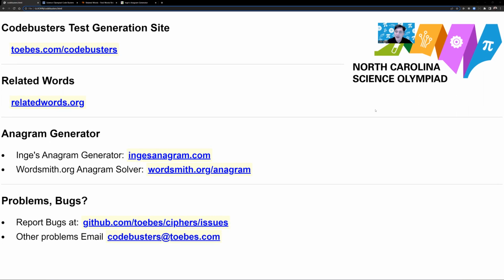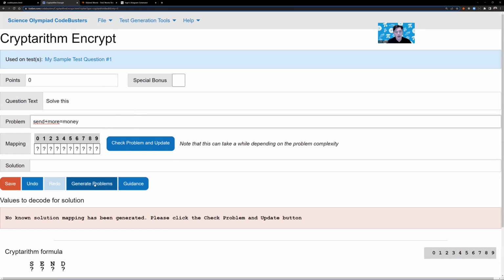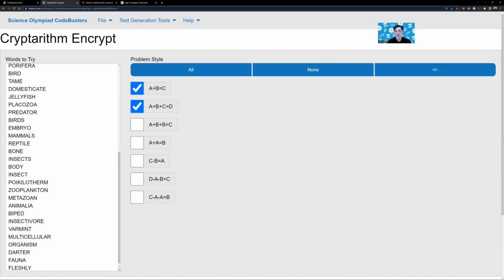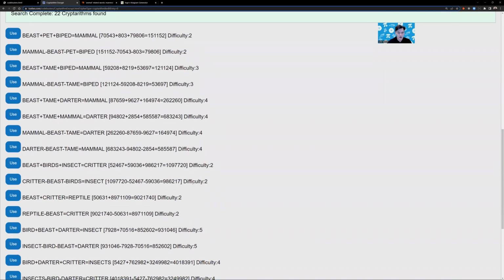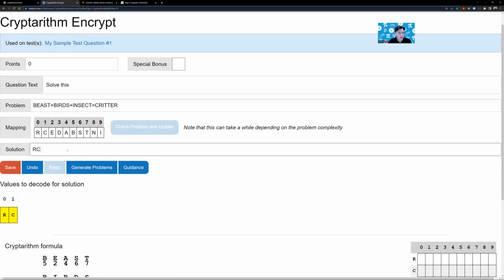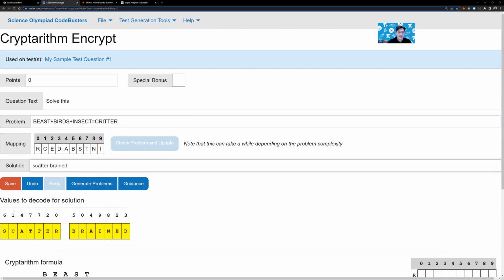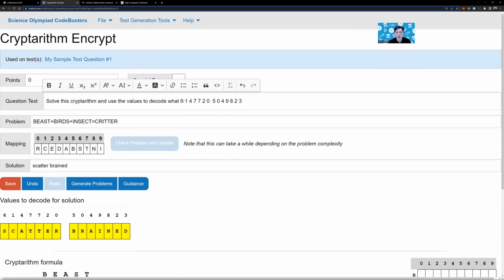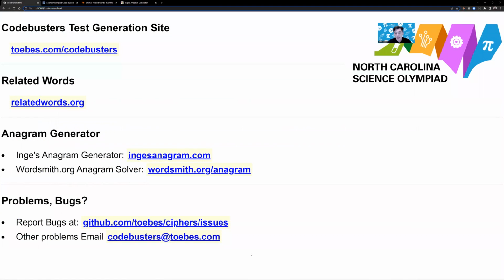Generating Cryptarithms for Science Olympiad Codebusters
This shows you how to use the Science Olympiad Codebusters tools to generate a Cryptarithm cipher

Problems, Bugs?